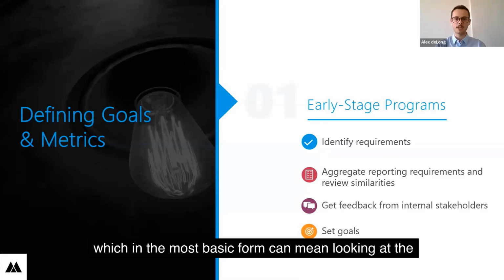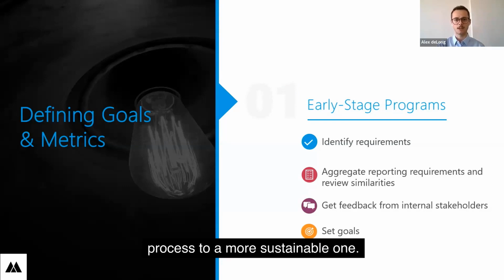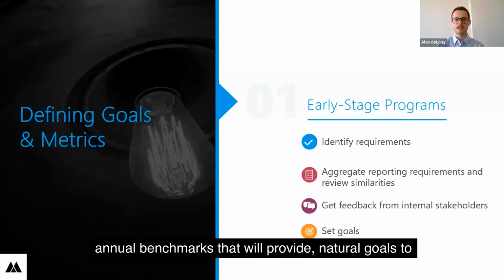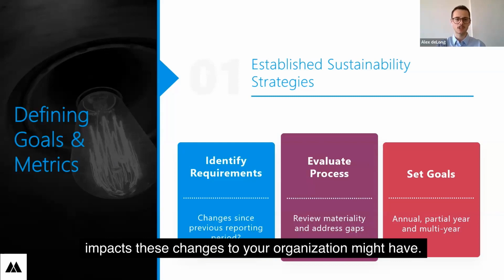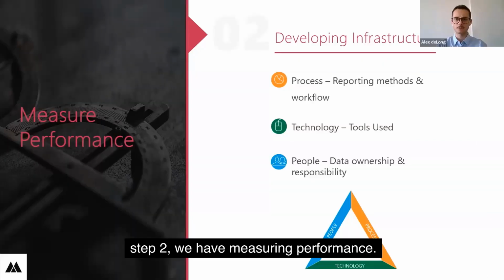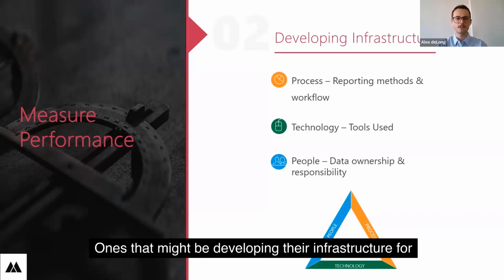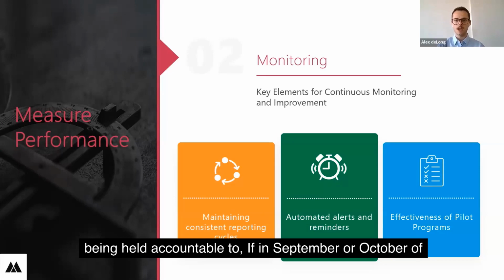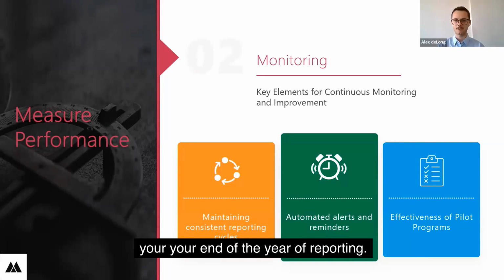Mastering The Four Steps in Sustainability Reporting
In this webinar, experts will guide you through the critical stages of effective Sustainability Reporting, providing you with practical insights and actionable strategies to make a meaningful impact within your organization.

What You Can Expect:

Step 1: Defining Goals and Metrics
Learn how to set clear and measurable sustainability goals that align with your organization's values and objectives. Discover best practices for selecting relevant metrics that drive positive change and resonate with stakeholders.

Step 2: Measuring Performance
Explore methods for accurately tracking and collecting data to evaluate your sustainability initiatives. Uncover tools and techniques that streamline data collection and ensure the accuracy of your measurements.

Step 3: Evaluating Metrics
Dive into the analysis of sustainability metrics to uncover trends, identify strengths, and pinpoint areas for improvement. Understand how data-driven insights can inform your strategic decisions and enhance your sustainability initiatives.

Step 4: Managing Results and Next Steps
Discover effective ways to communicate your sustainability achievements to stakeholders, from employees to investors. Learn how to leverage your reporting results to inspire continuous improvement and drive positive change across your organization.

Register now to access the on-demand webinar and take the first step towards becoming a sustainability reporting champion within your organization.